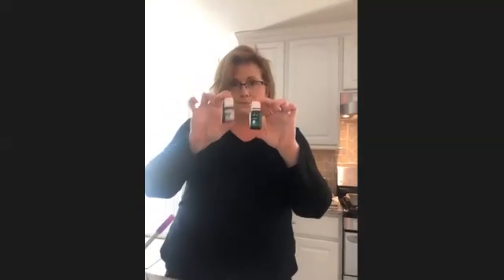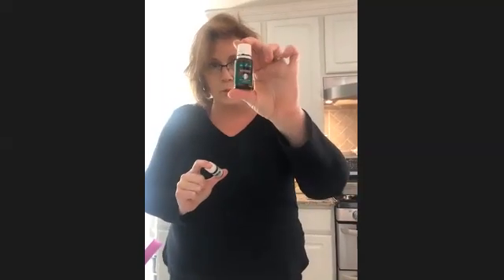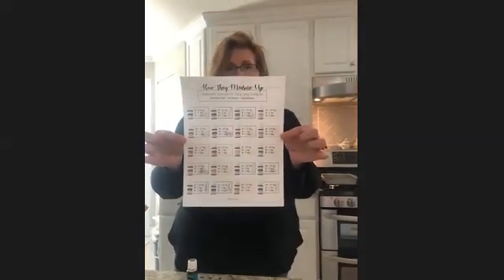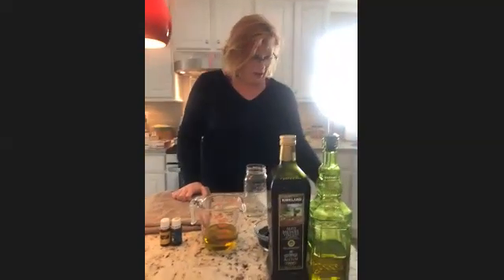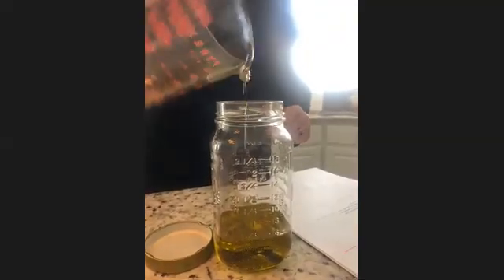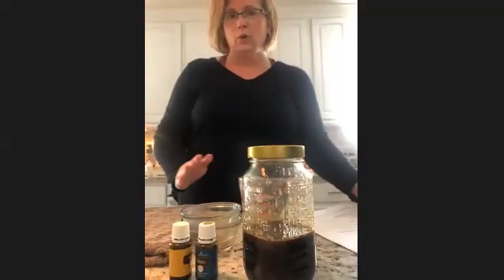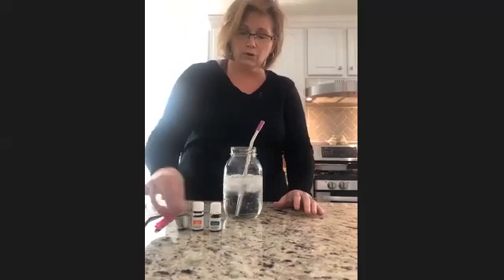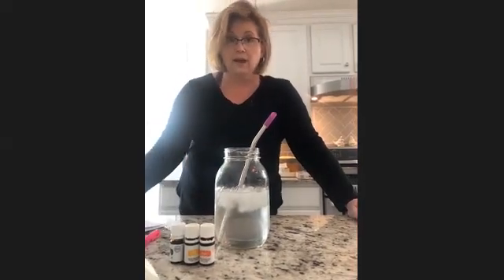Cooking With Oils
Lunch with Lisa. cooking with oils